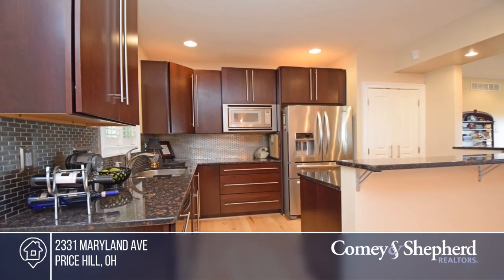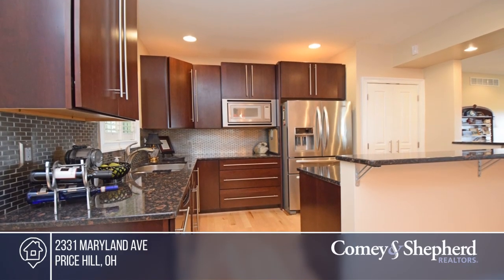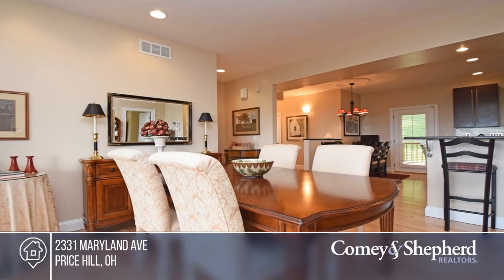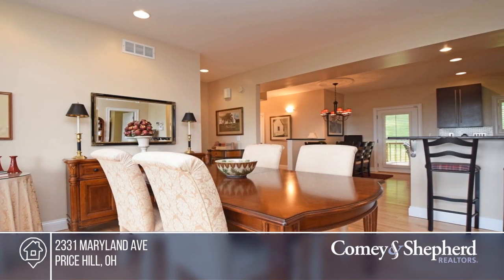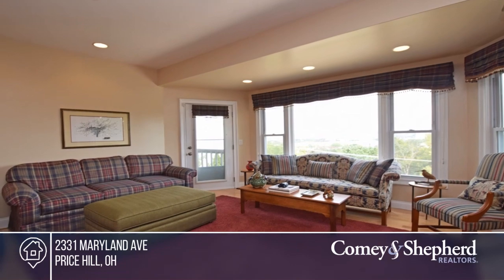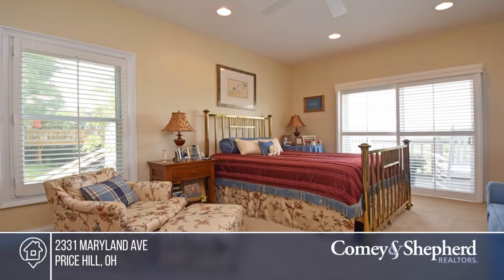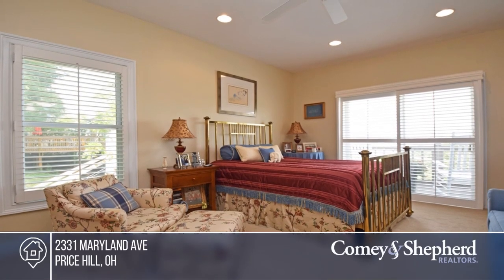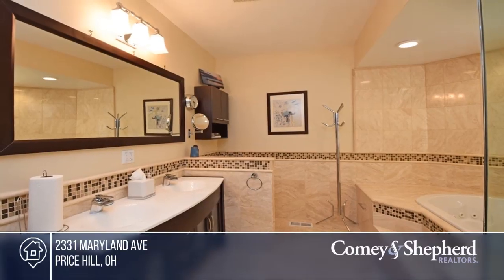2331 Maryland Ave Price Hill, OH | MLS# 1633826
2331 Maryland Ave, Price Hill, OH

Spectacular renovated 2bd, 2ba condo with 2 car garage. Over 1400 sq ft with a city/river view from every room. Very high end finishes through out. Current set up is with washer/dryer in kitchen pantry, but can be converted back (additional laundry hookups in lower level). New hardwood throughout ma